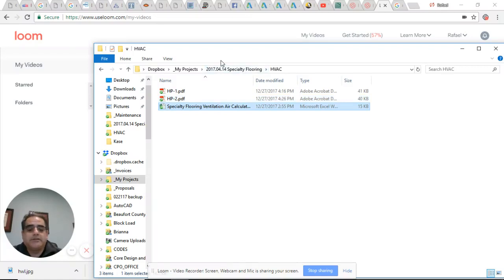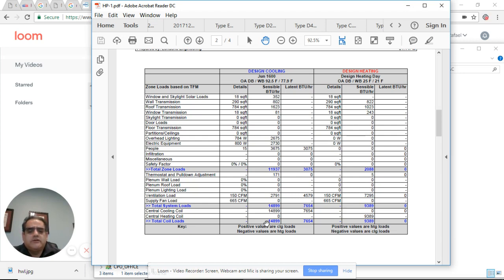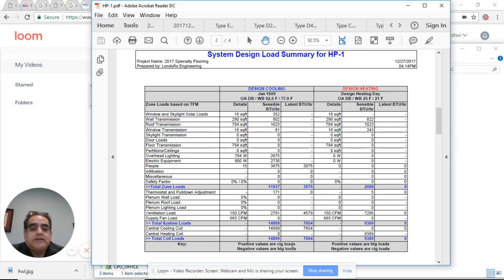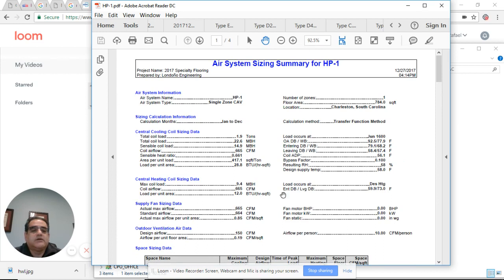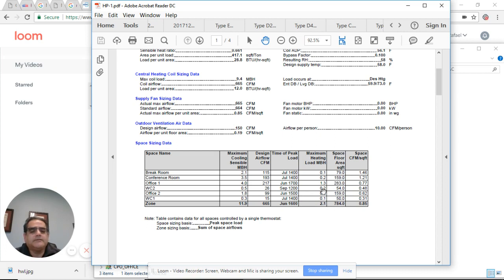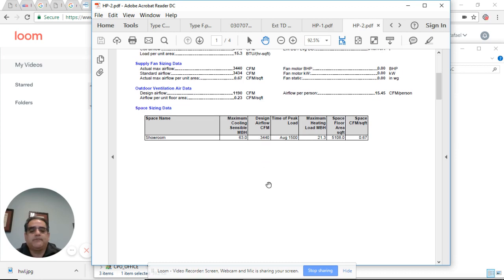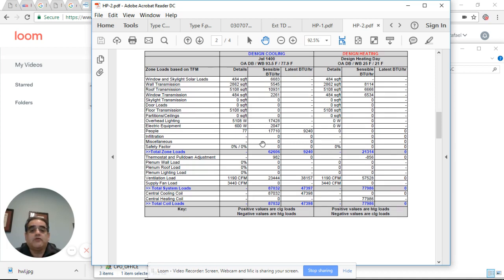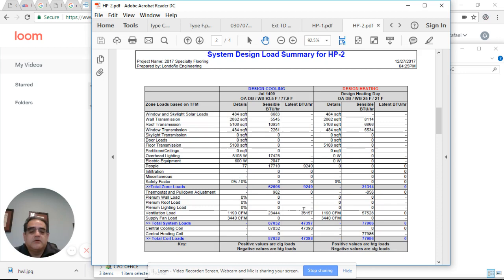HVAC Part 5 Analysis